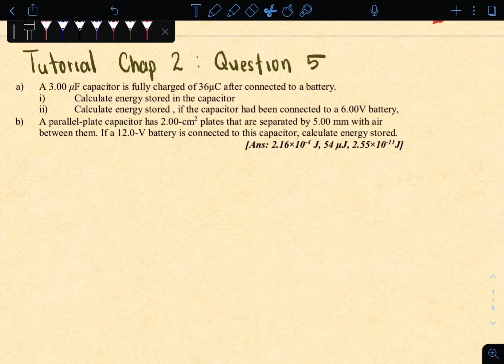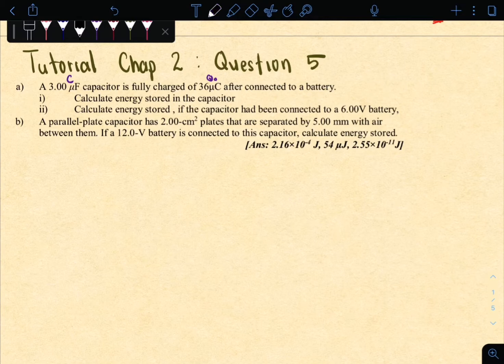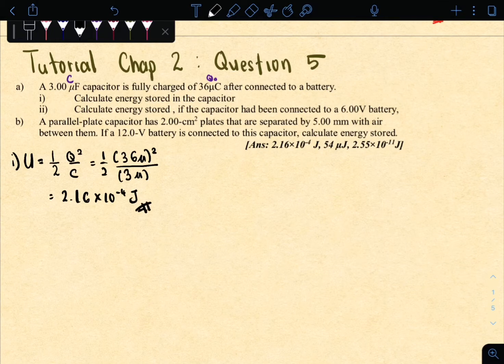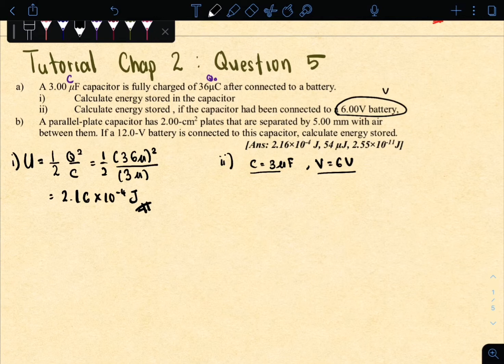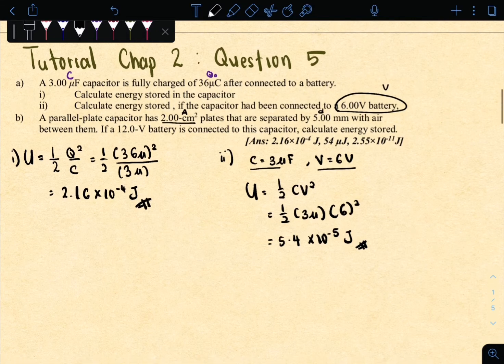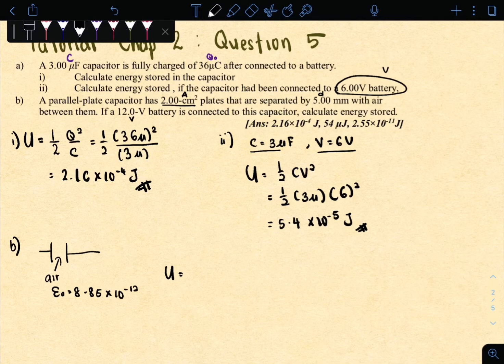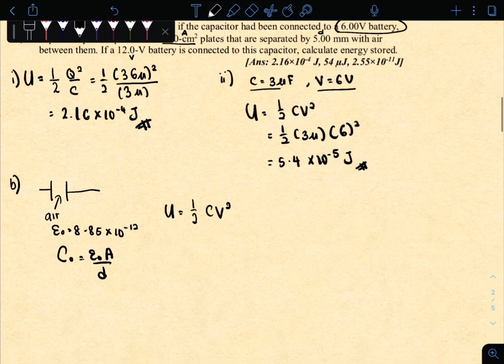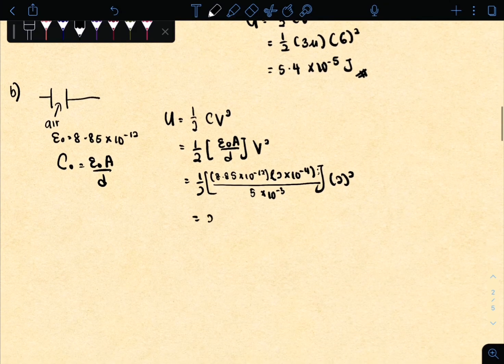Question 5_Tutorial Chap 2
Physics Matriculation
KML
Chap 2 Capacitor and Dielectrics
Tutorial Question